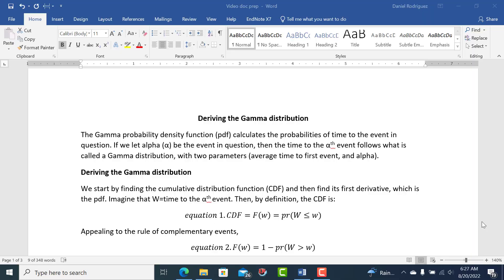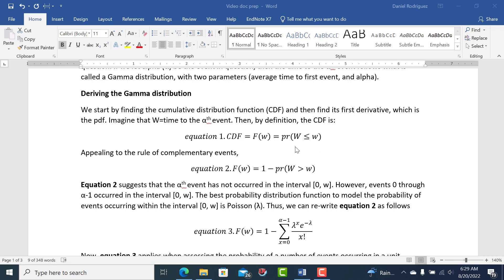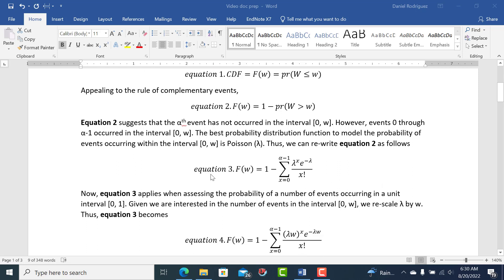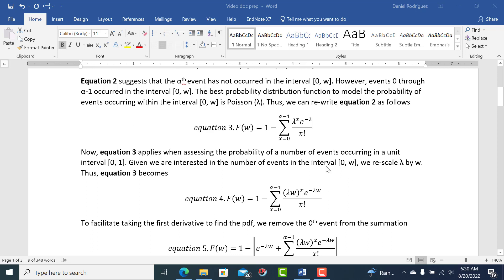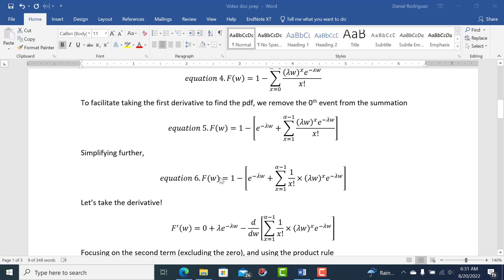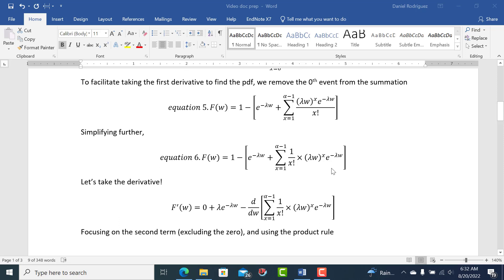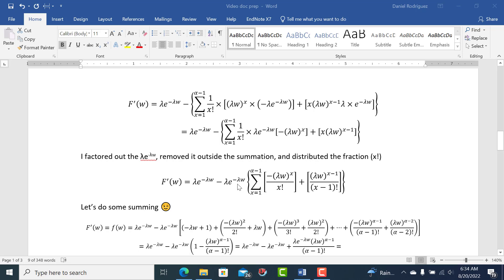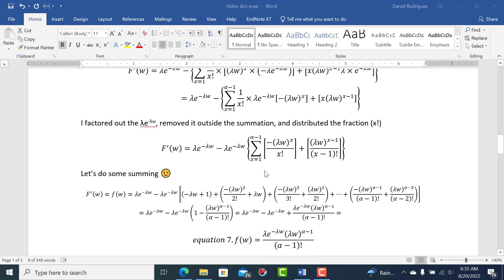Deriving the Gamma distribution probability density function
We use the Gamma distribution when trying to predict time to an event in a series of events. Here I derive the Gamma distribution and as a bonus show how from it we can derive the exponential distribution